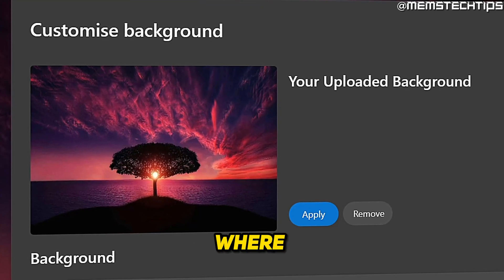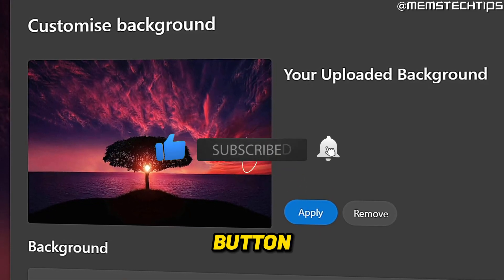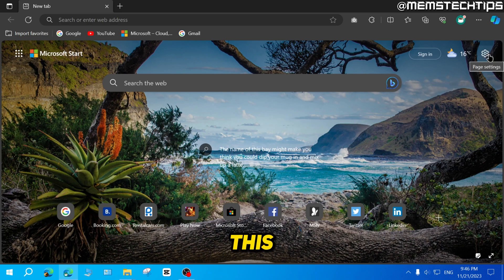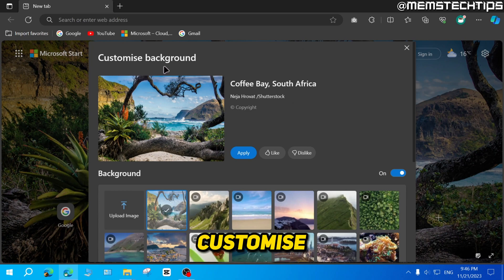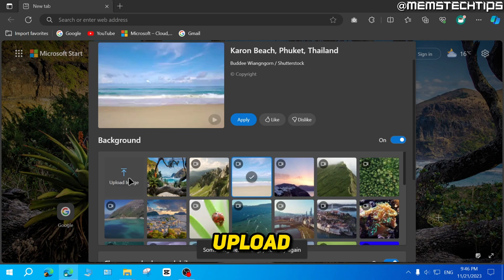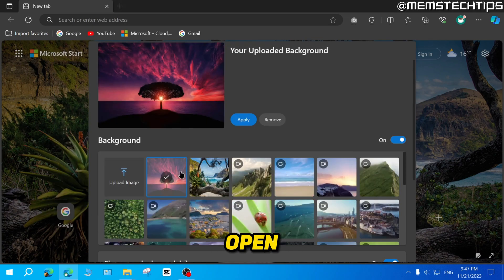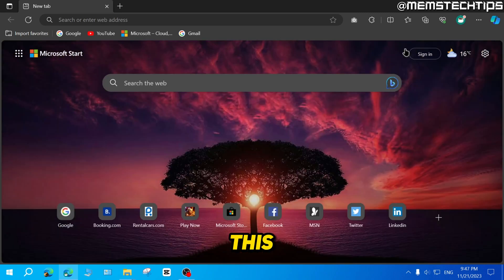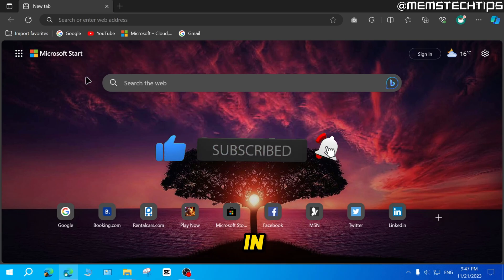How to Change Background on Microsoft Edge Start Page (Tutorial)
In this tutorial video, I'll show you how to change the background on the Microsoft Edge start page. So, if you've been wondering how to upload a custom image to the Start Page in Microsoft Edge, this video is for you as I'll take you through the entire process step-by-step.